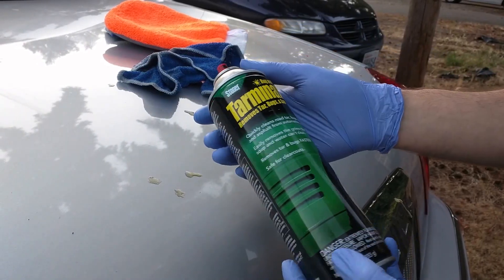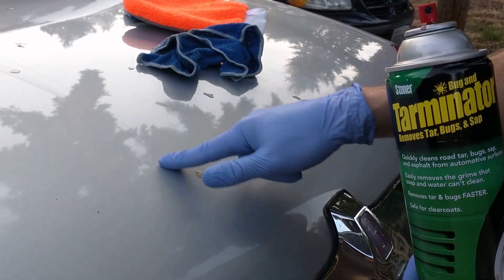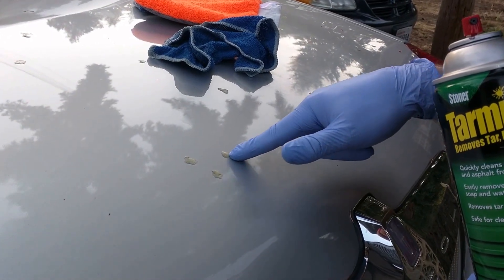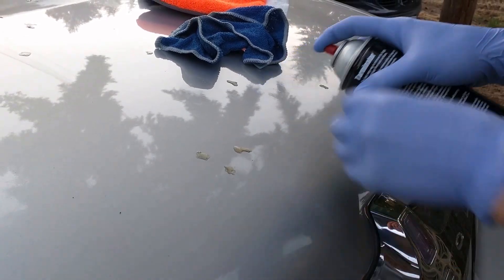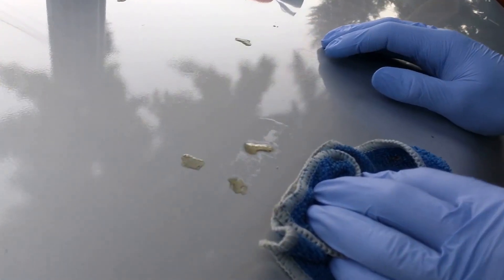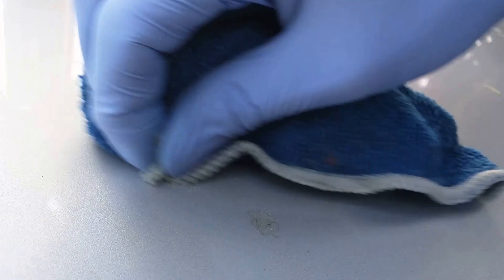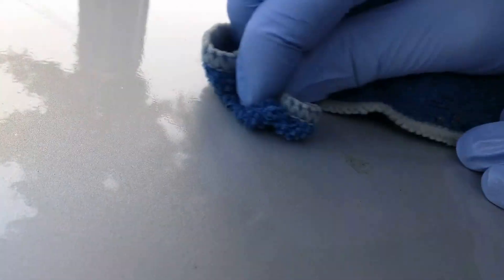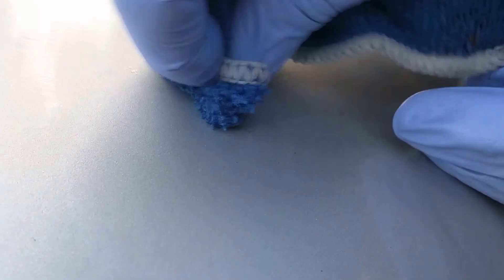stone tarminator tree sap remover product review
get rid of tree sap with stone tarminator  remover product review. get it at auto zone 6.99 works great.